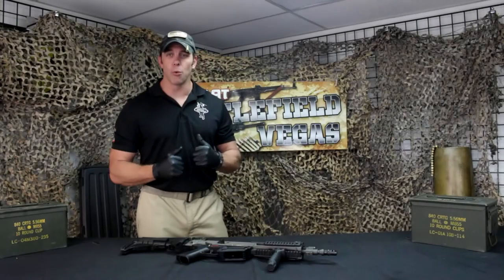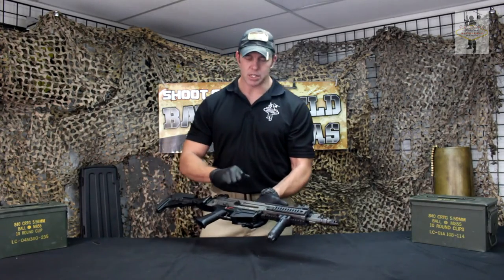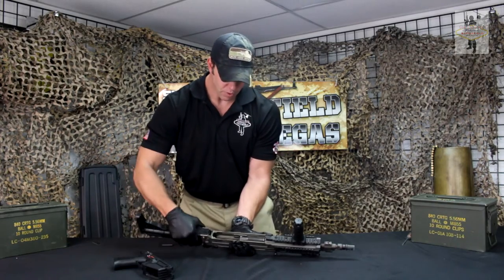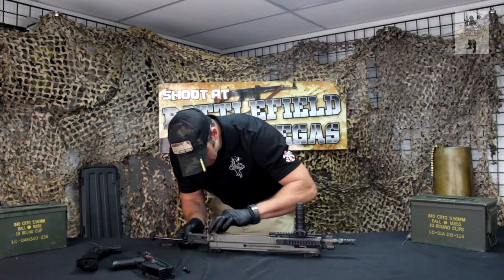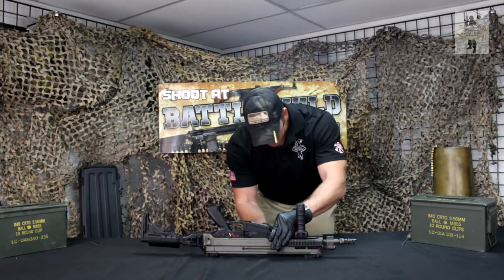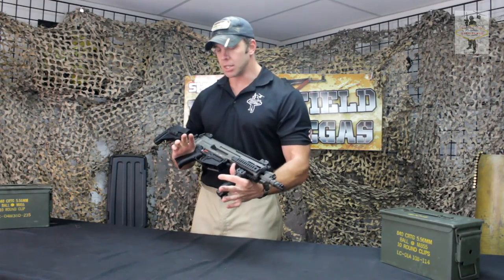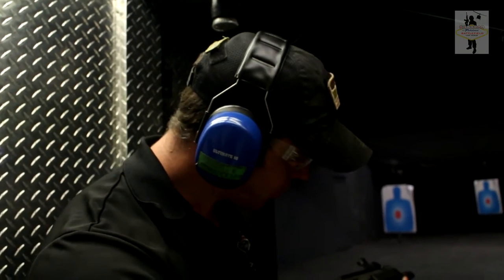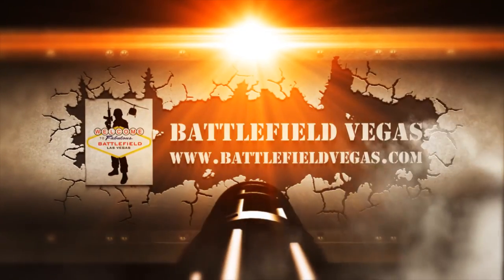Weekly Weapons Brief #49 - CZ Bren 805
In this week's episode, Livio goes over and shows us what it's like to shoot the CZ Bren 805.